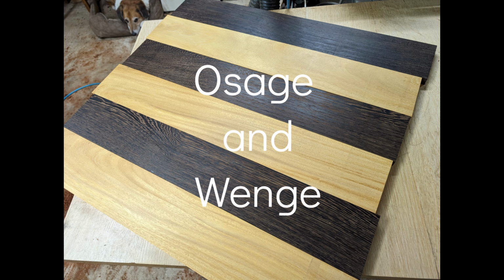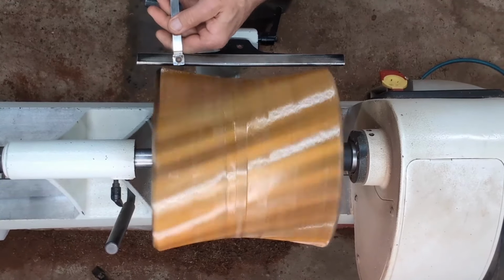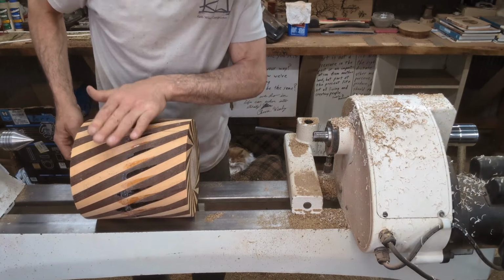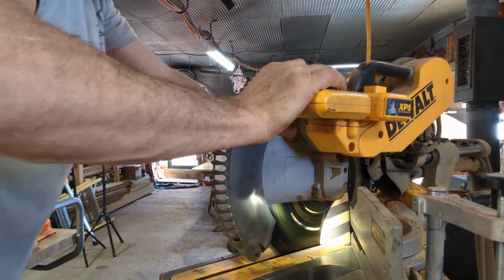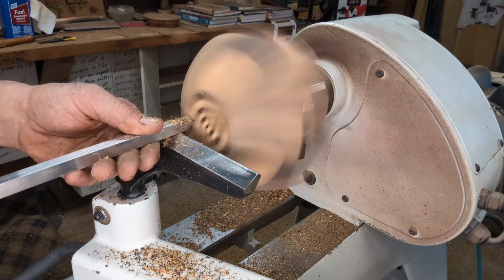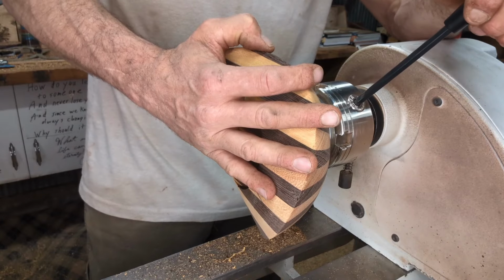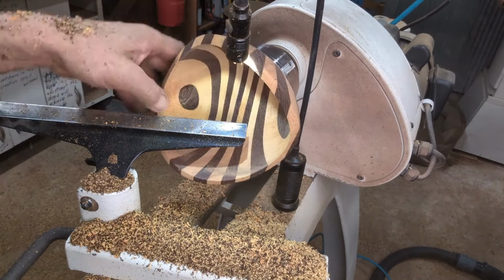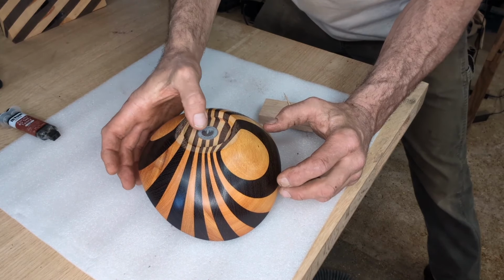A New Look at the Tangential Arrangement